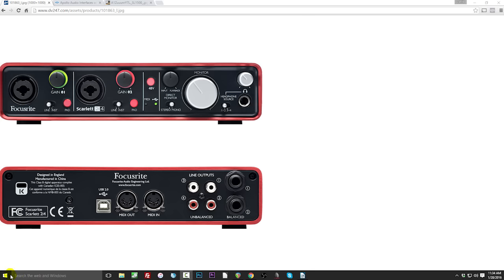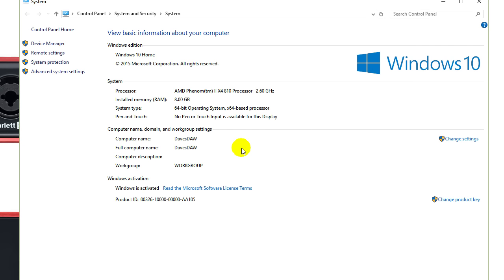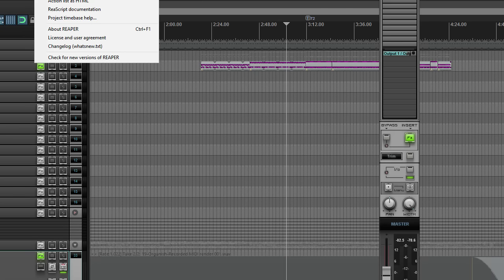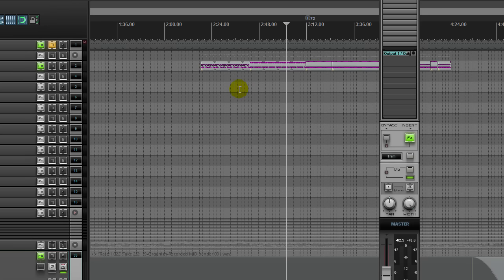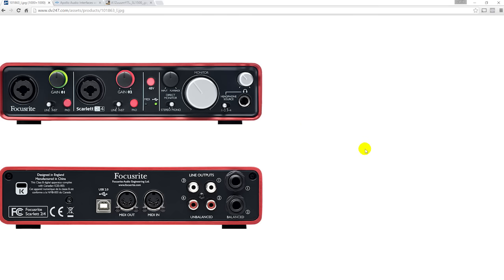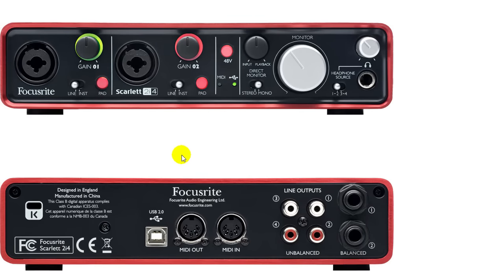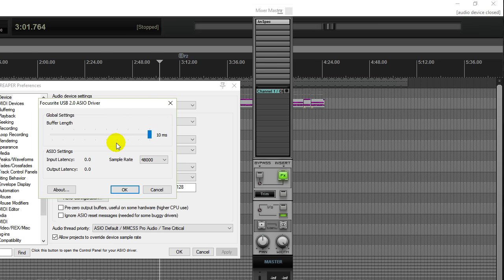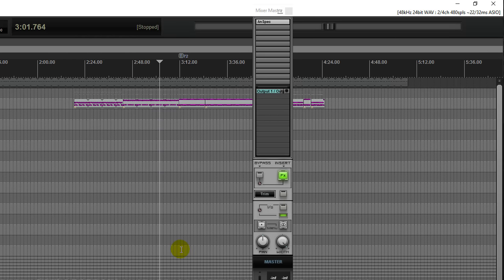Fixing Recording Latency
Have you ever been frustrated by the amount of delay while trying to monitor a recording signal? Perhaps you've tried to use real time effects on a vocal track but the lag was too distracting to be useful. In this video you'll learn the three primary areas that cause recording latency and how to address each of them.